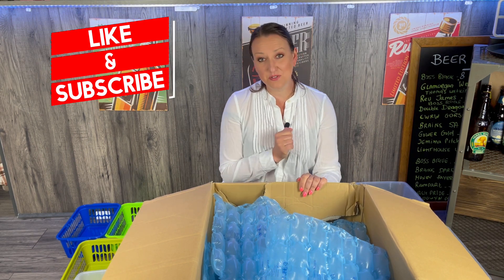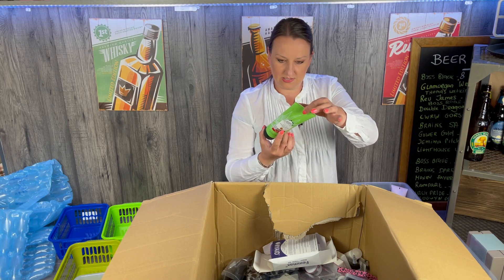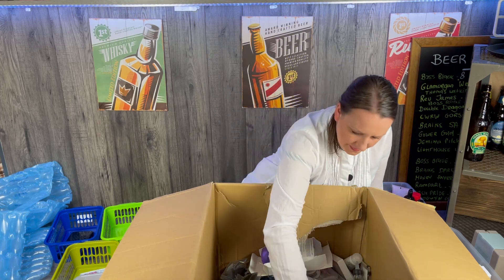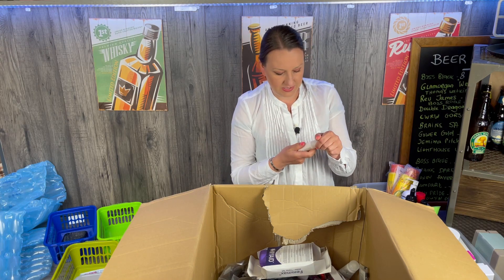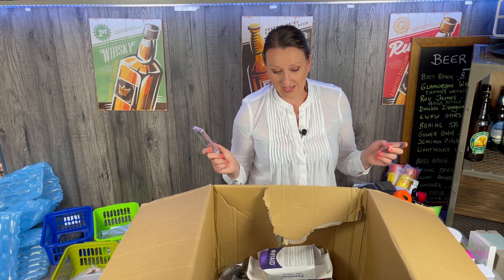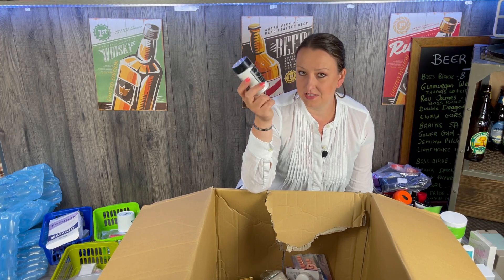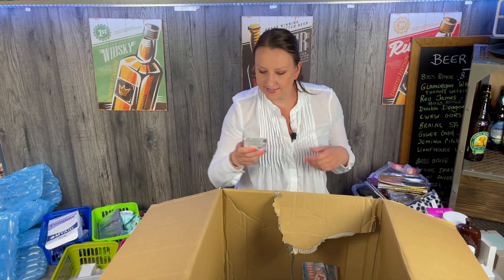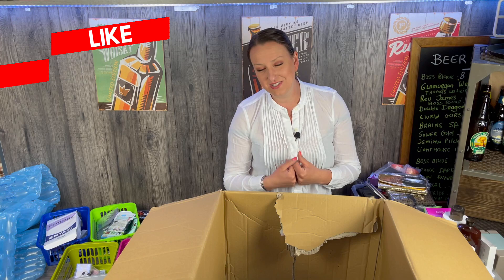Opening lost parcels cosmetic boxes | large resale haul | Box 1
Unboxing a large box of lost parcels cosmetics , lets see how did we do